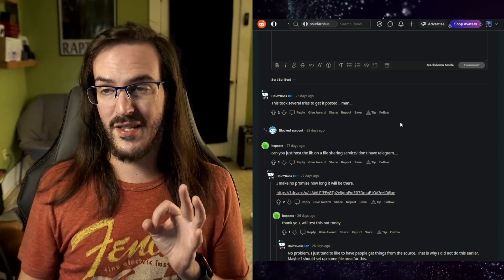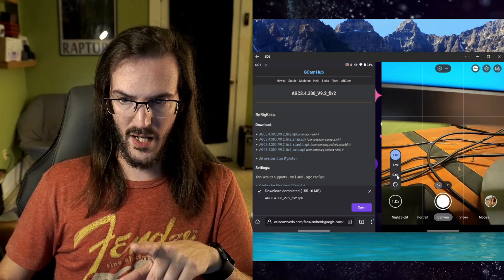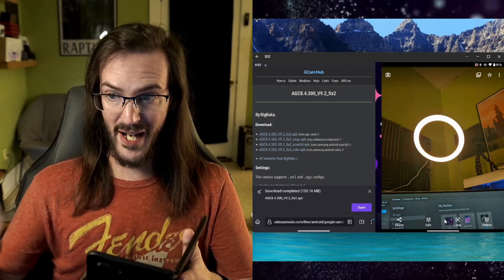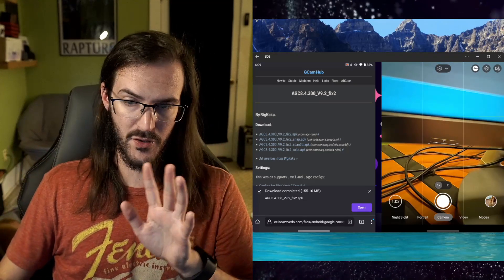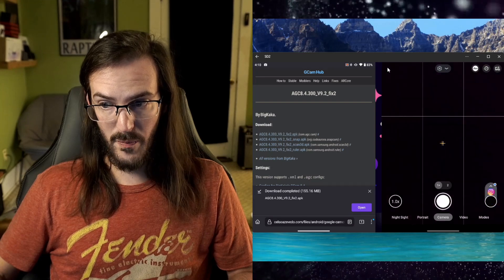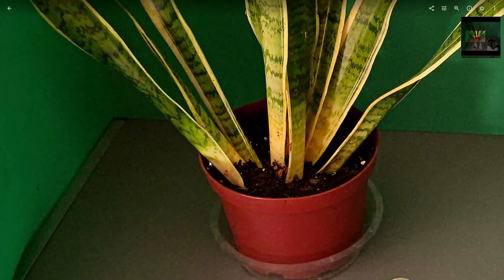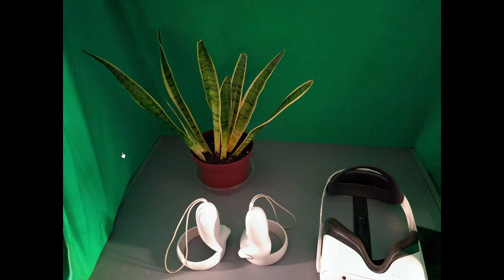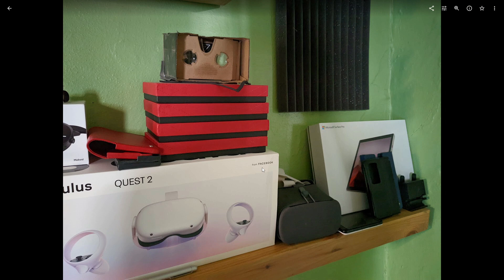How to fix GCAM ports for Surface Duo 2